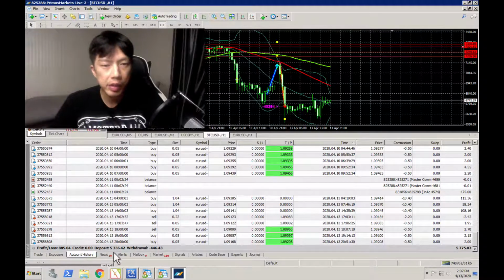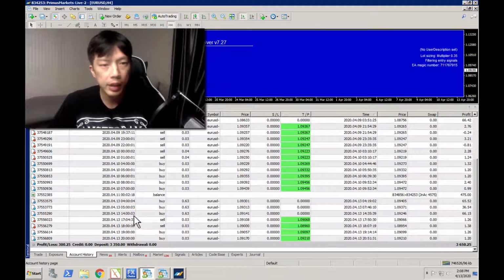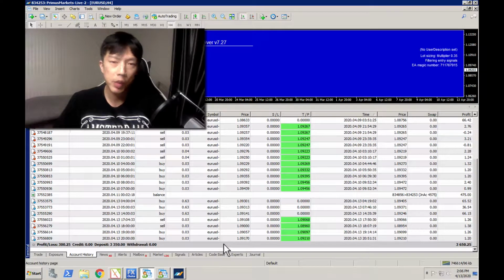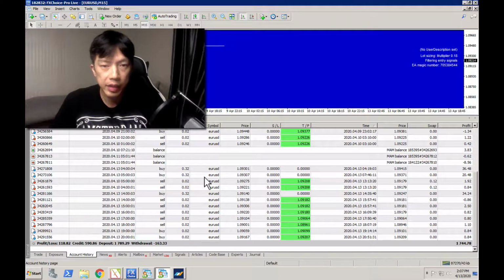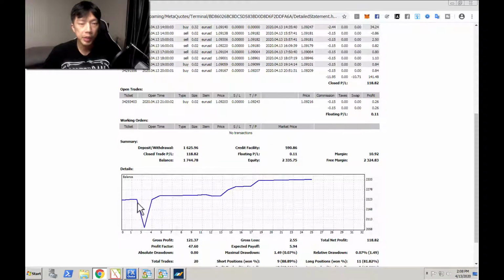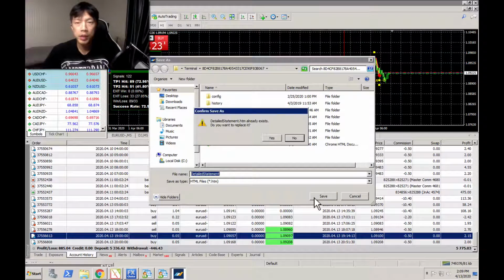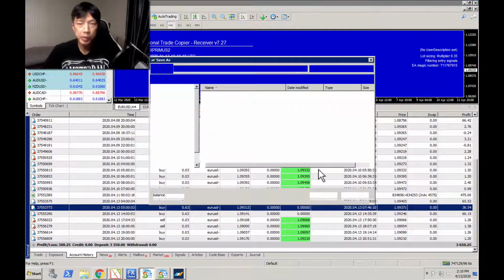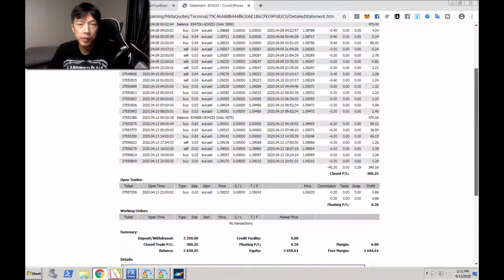Covid 19 Forex PAMM Account Results Review: Forex Managed Accounts for US Citizens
In this video I'll be reviewing the latest results in my Covid19Forex ForexPAMM managed account system. The daily minimum return is 0.5%. The record high was 20%. The target monthly return is 50%. This is done without taking big risks and long trade-holding or hedging. All participants will also receive access to my telegram group chat and updates channel. Current brokers offered are FXPrimus and FXChoice. Details on how to join via these brokers can be found below. I will also be soon adding ICMarkets as well as this is a popular request which is regulated by ASIC. Because I want this to be a good passive income for all, broker safety is a TOP priority. I only work with regulated brokers with good trust score.

Link to join via Covid 19 Forex PAMM via FXChoice (Regulated, Belize)
*In case if you have a verified FX Choice account, you just need to click this link and login to be associated with my FxChoice MAM account.

*BTC deposits on fxchoice receive up to 25% bonus, even for PAMM!

Link to join via FXPrimus (Regulated, Cysec, FSA, VFSC) :
If you already have an FXPrimus account, you can create another using this link, and send money via the MT4 to MT4 transfer facility in the backoffice.

Step 2: Message my page admin to check your account and get an invite link to join the PAMM

Julian Wong
Recommended Binary Broker: